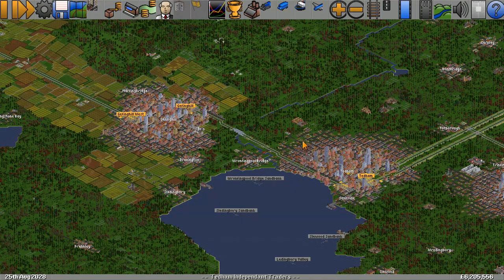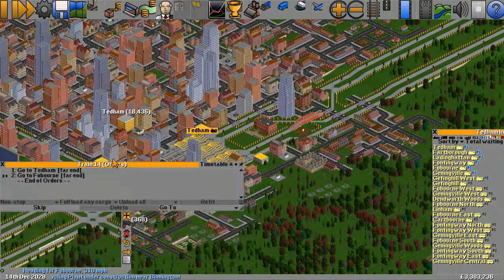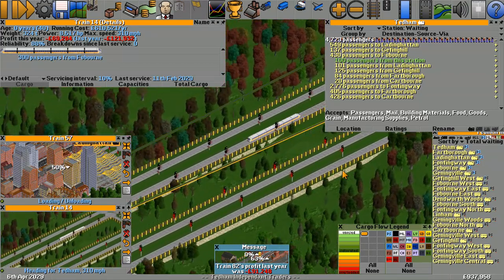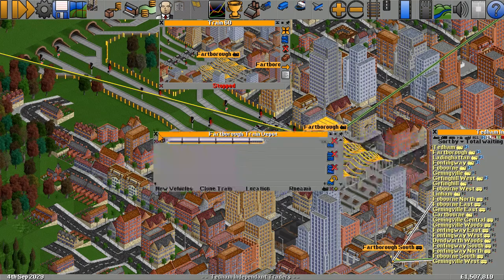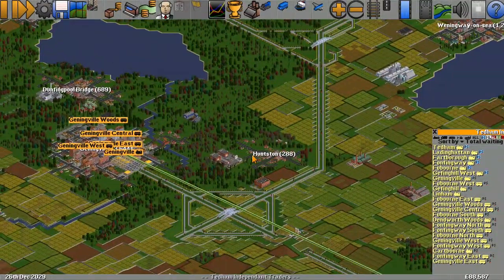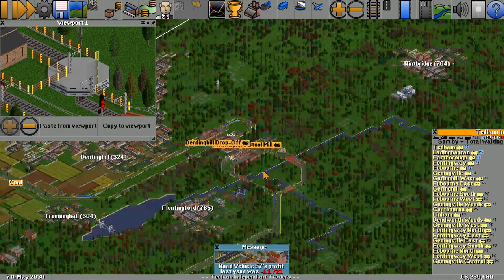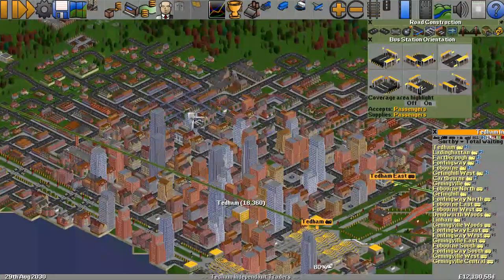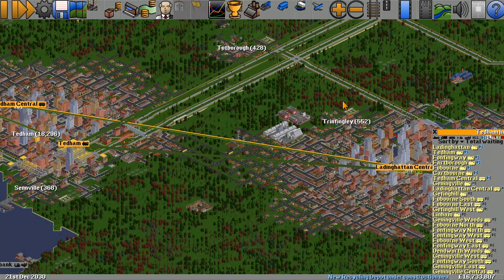OpenTTD Modded Lets Play S4 E41 - Hover Bus (Flipping Flop Flops)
Follow me in my modded Open TTD let's play. Enjoy!